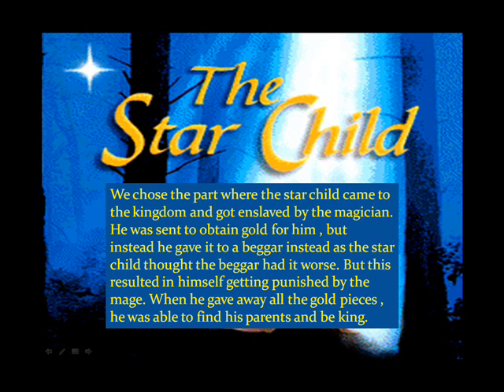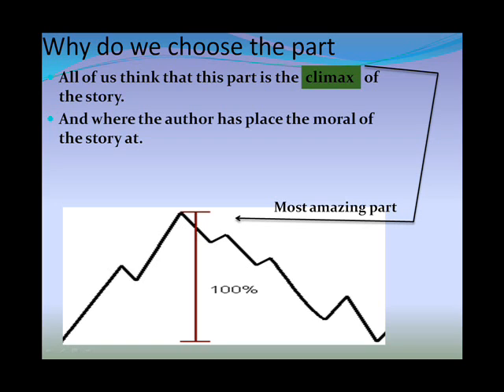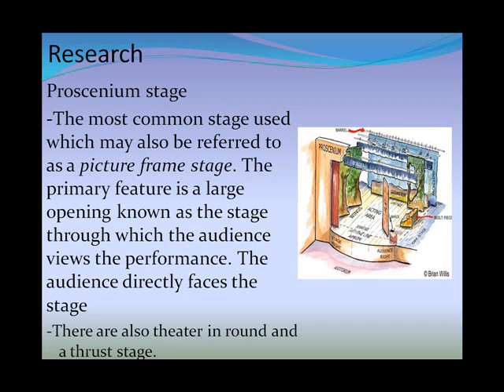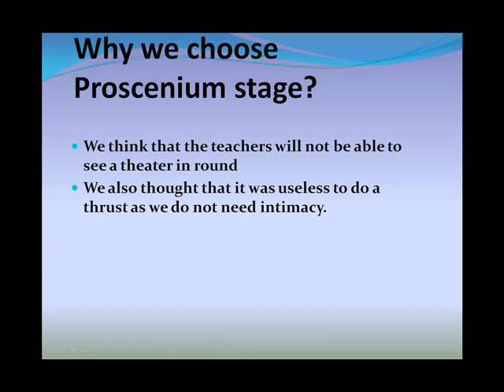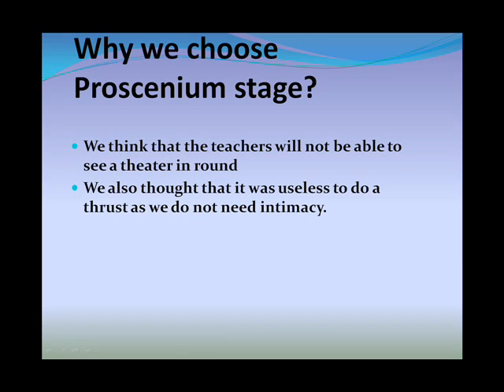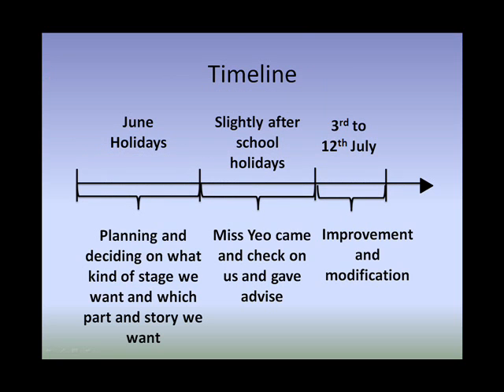Hui Ren group _2H_cs video